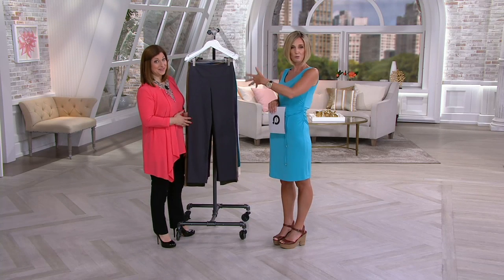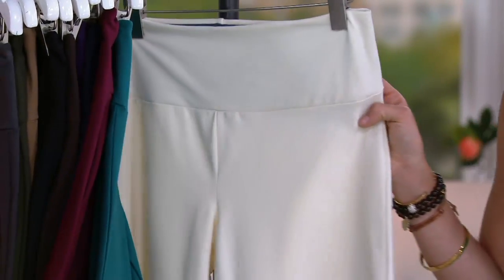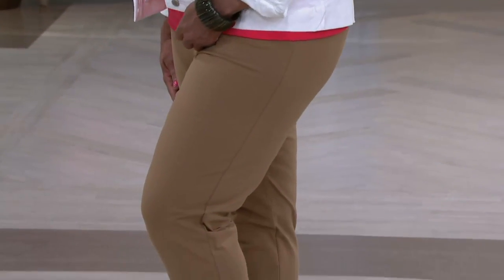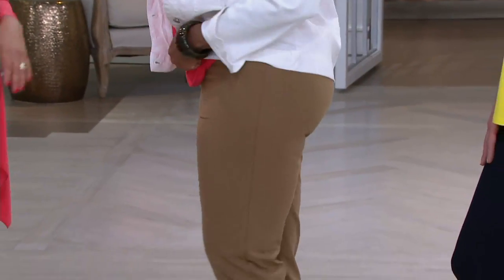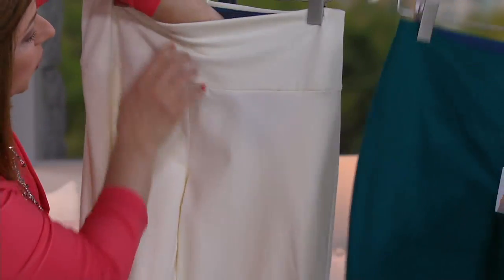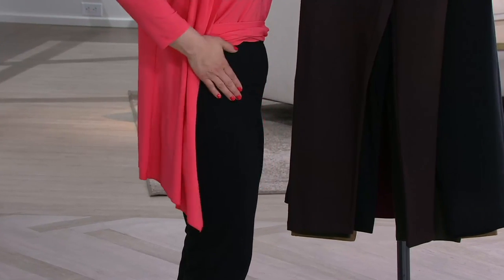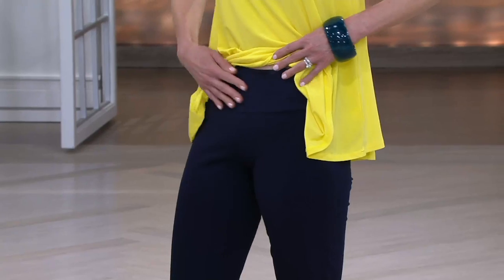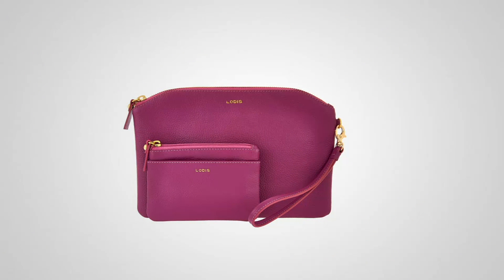Women with Control Slim Leg Pants with Tummy Control Panel on QVC